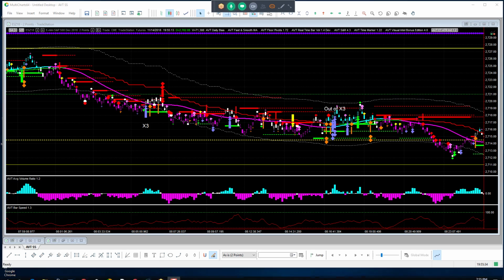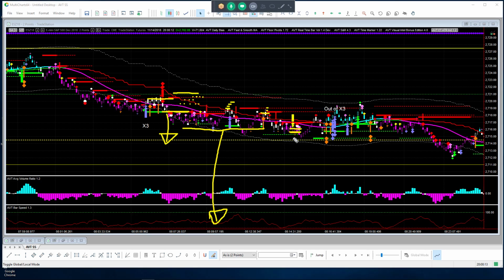AVT X3 Trade Example